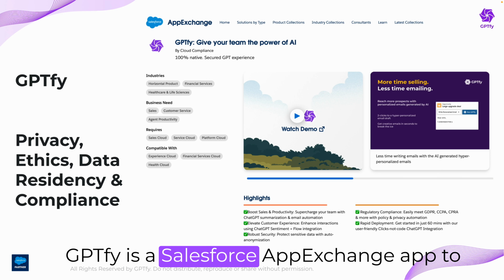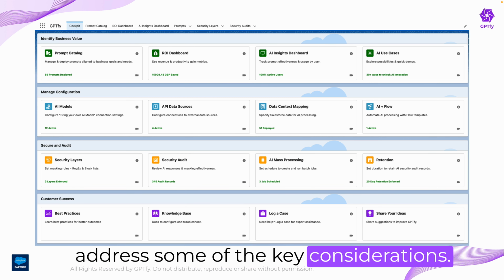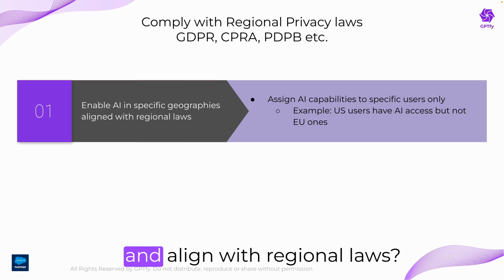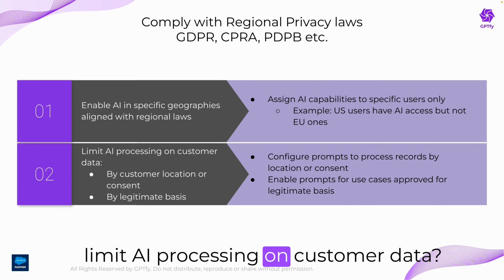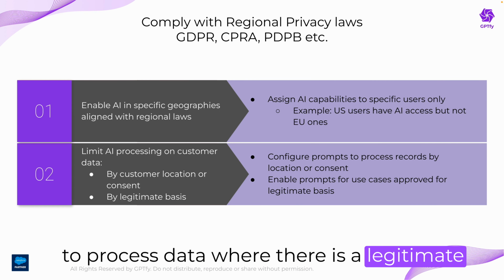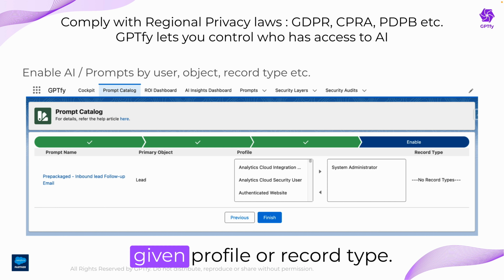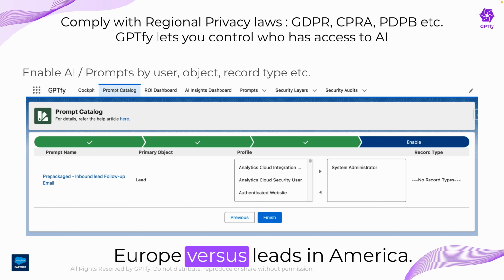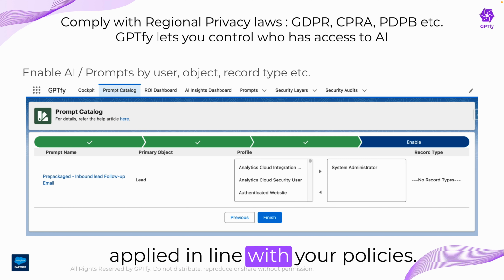Is Salesforce AI Legal? Privacy Compliance Explained (2026)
You can do all of this with GPTfy quickly and easily to enhance your Salesforce Org and stay compliant...

Follow GPTfy to learn more about Salesforce and AI.